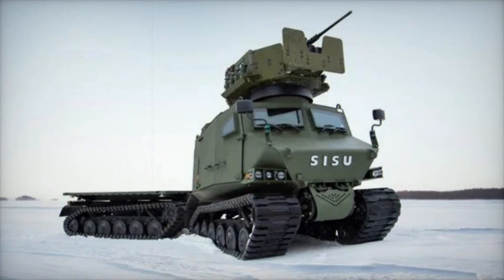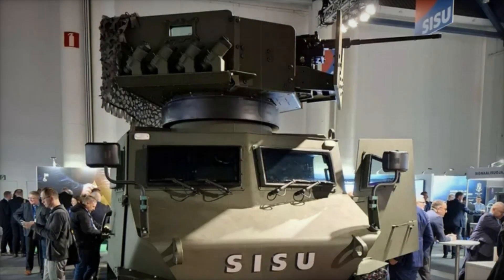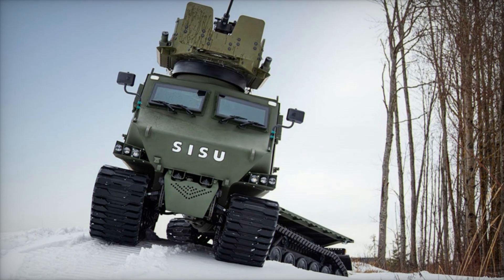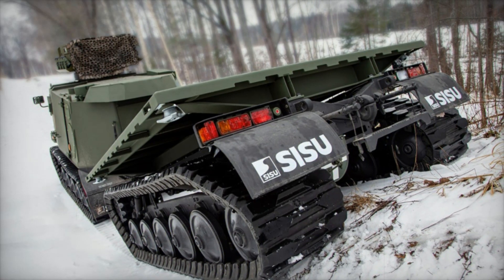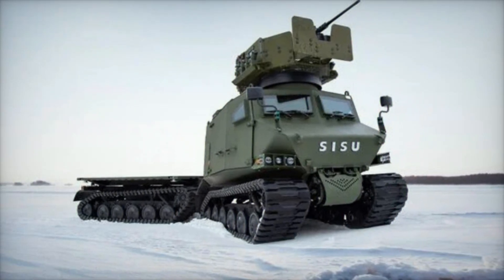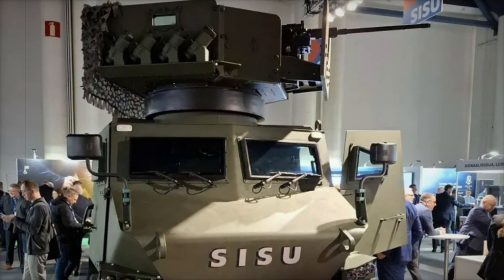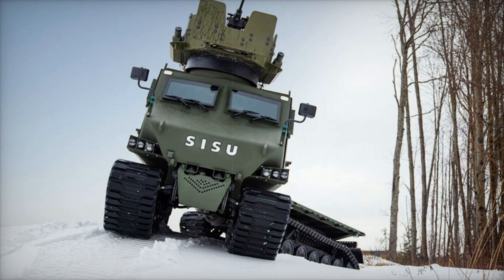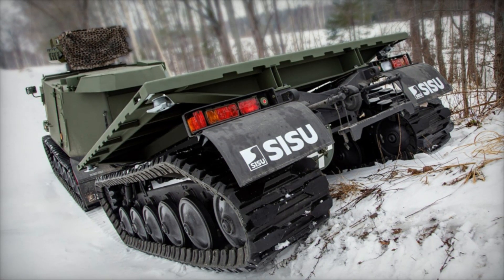Sisu GTT A New Era of Versatile and Reliable Military All Terrain Vehicles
The Sisu GTT all-terrain vehicle, unveiled at the SecD-Day event, is the latest addition to the Sisu GTP family. Designed for extreme climates and rugged terrains, this versatile vehicle excels in military operations. With modular configurations for personnel transport, cargo, and command, it’s built for mobility, protection, and adaptability. Featuring a 150 kN winch, impressive slope climbing ability, and water-crossing capabilities, the Sisu GTT ensures operational efficiency in demanding environments. This robust vehicle is a game-changer for armed forces worldwide.